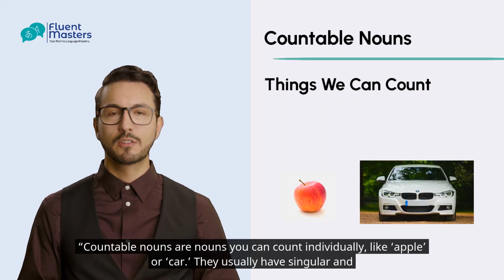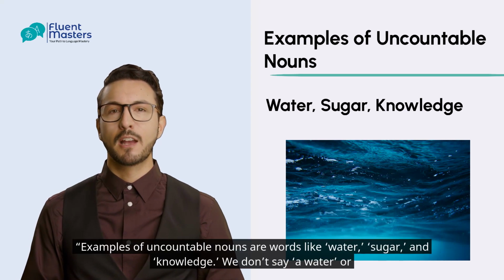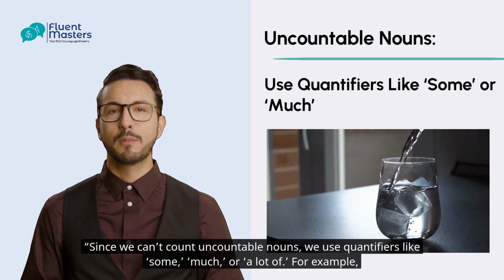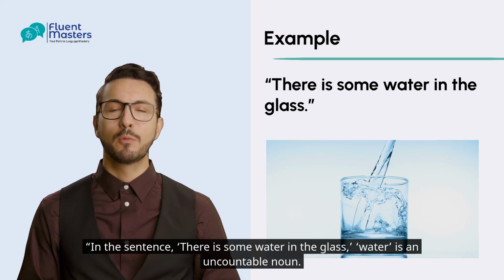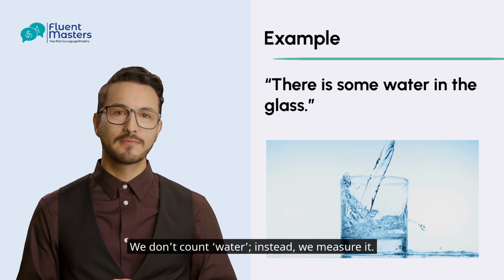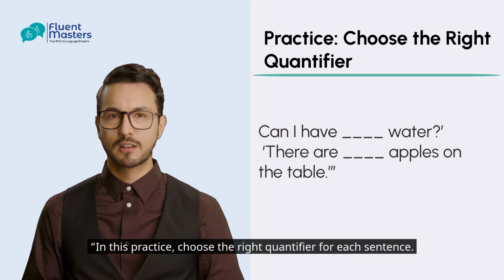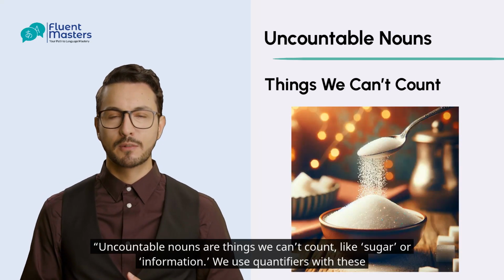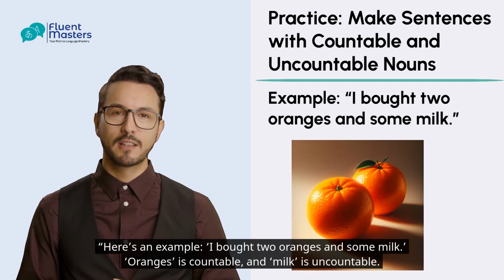1.3 Countable vs Uncountable Nouns